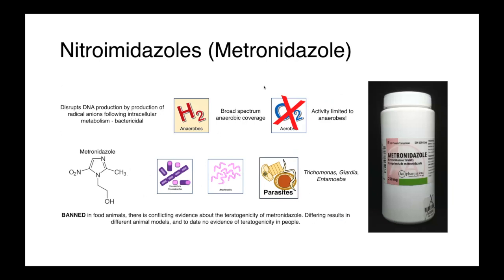Metronidazole - 5 Minute Antimicrobials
In this video I describe the mechanism of action and spectrum of activity of metronidazole.